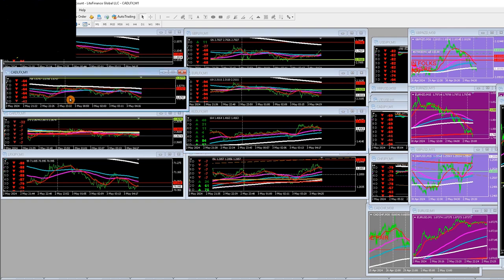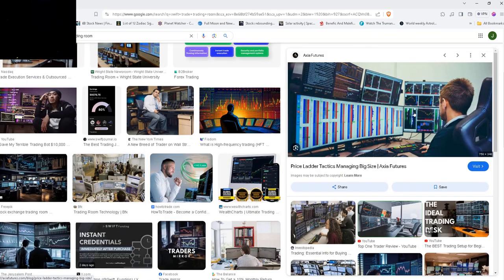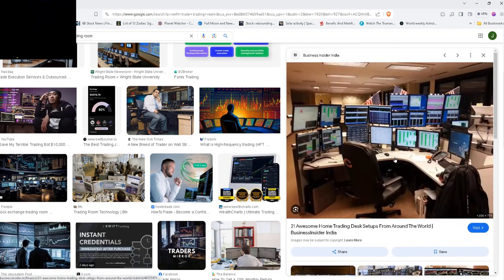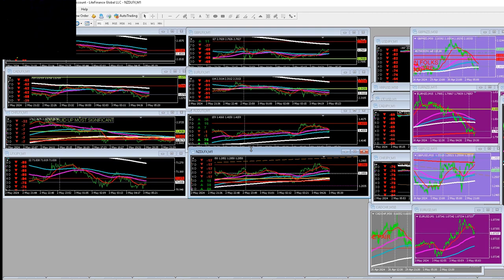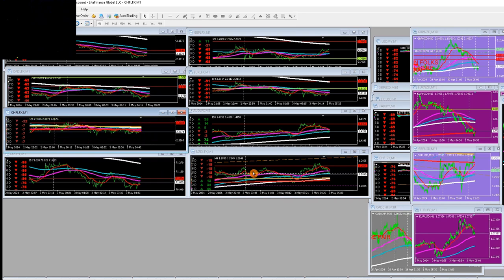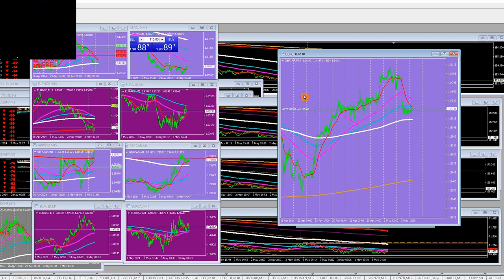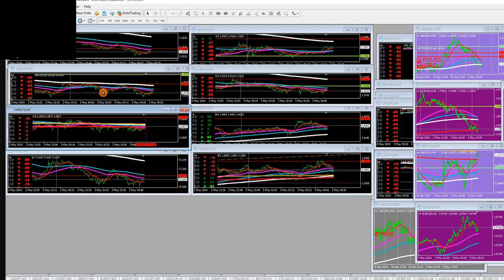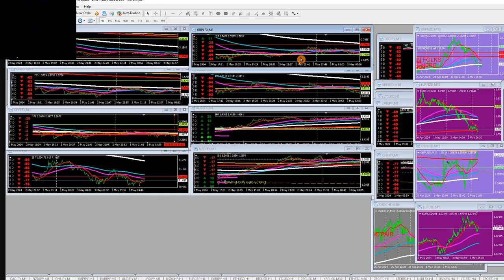Lots of stuff